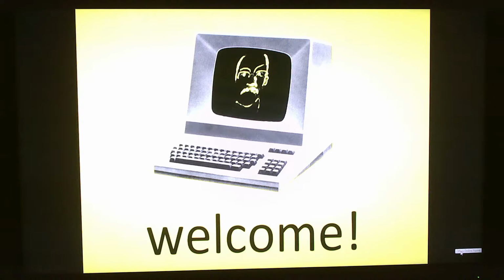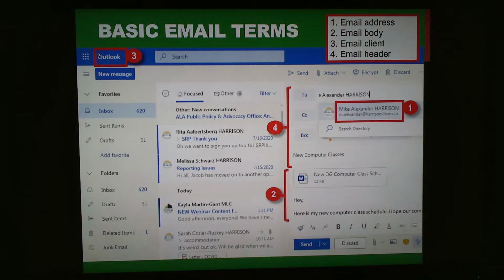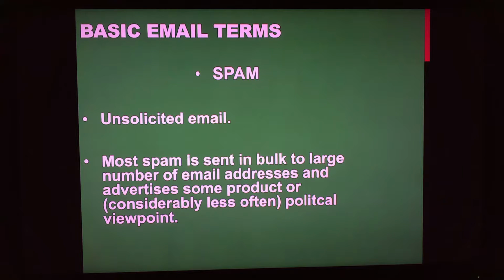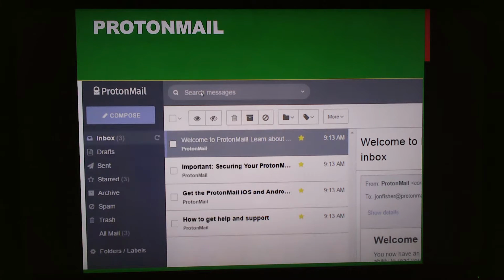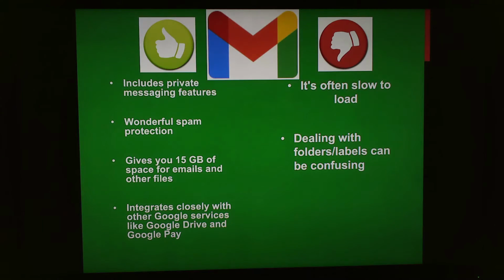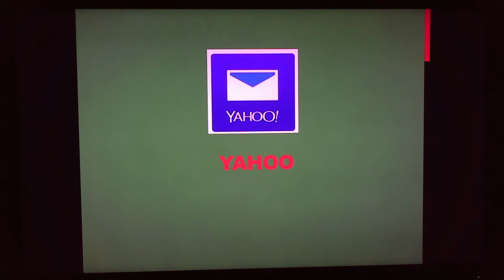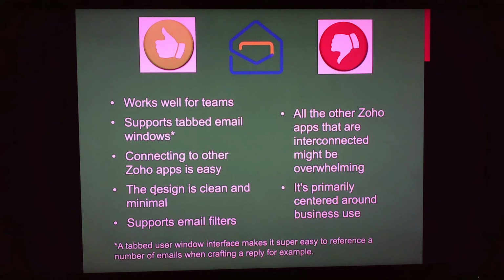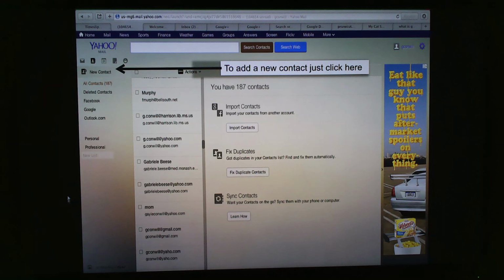Email 102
Don't have an email account yet? No worries. Learn in this two-part class how to set one up , manage your files , and send and open attachments. Includes a survey of several email providers, such as Gmail, Yahoo Mail and Outlook. Even if you already have an email account, these classes will help you make better use of it.